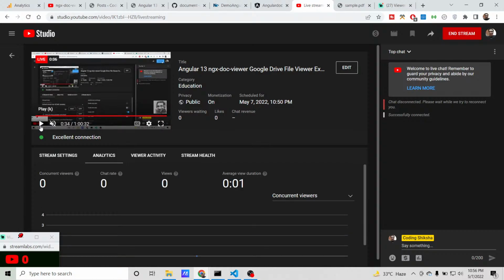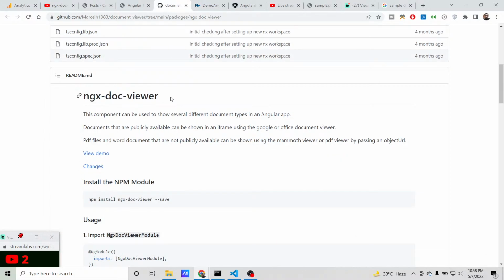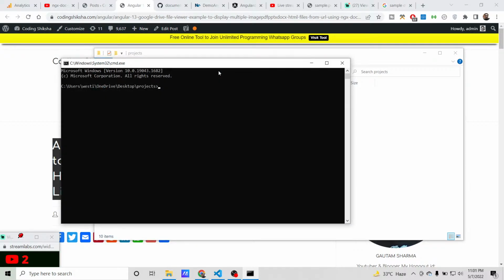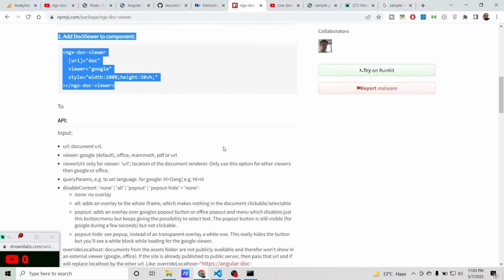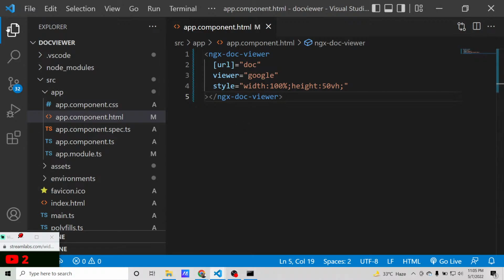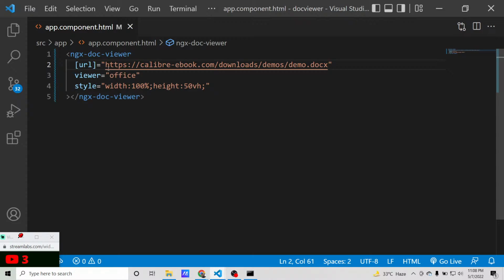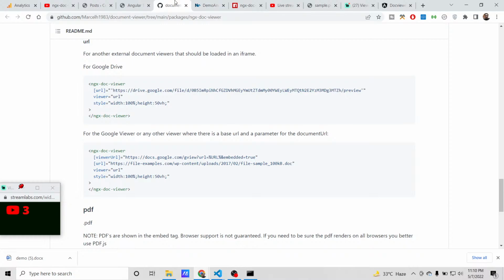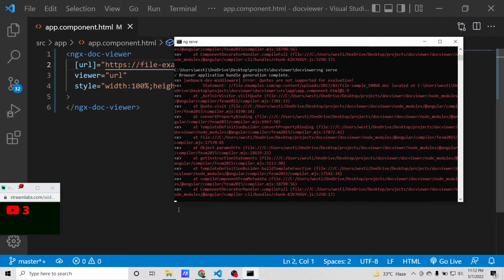Angular 13 ngx-doc-viewer Google Drive File Viewer Example to Display Files From URL in TypeScript